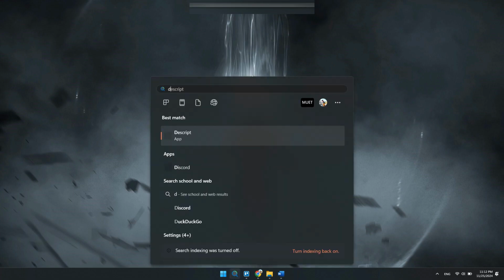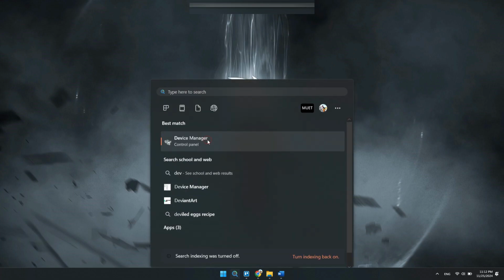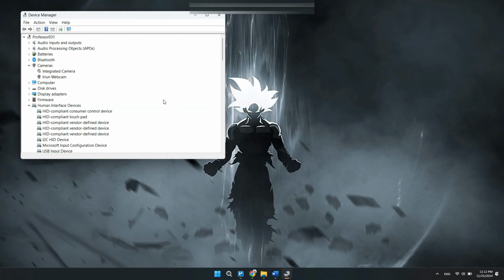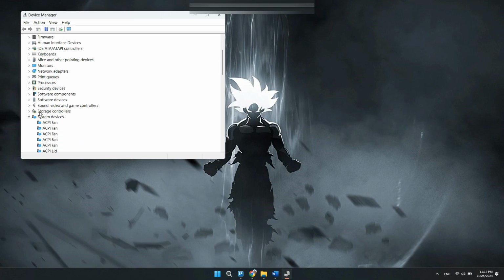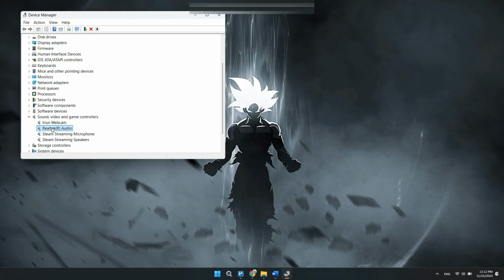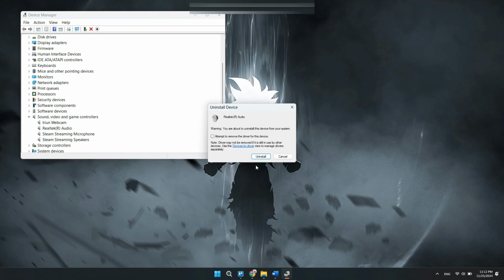Quick Fix 'No Speakers Or Headphones Are Plugged In' in Windows 10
In This Video, learn.Quick Fix 'No Speakers Or Headphones Are Plugged In' in Windows 10,
no speaker . heaedphone, are plugged.